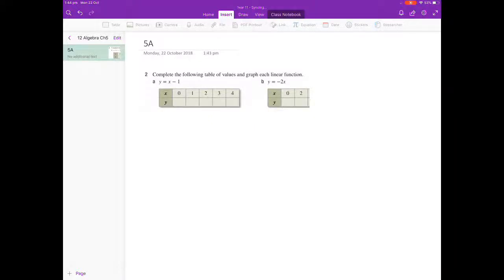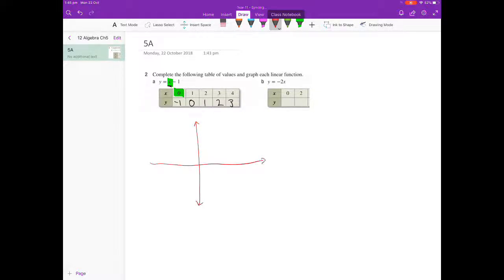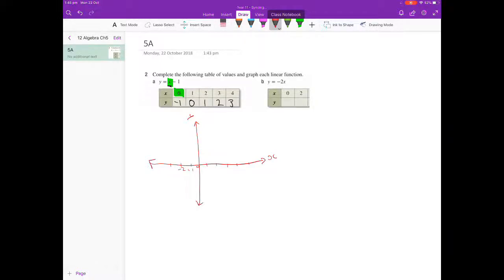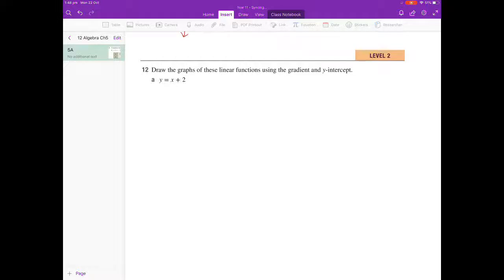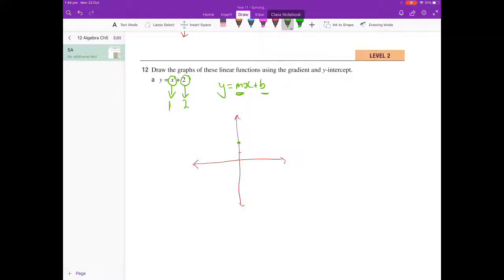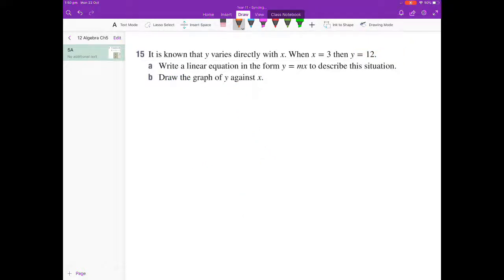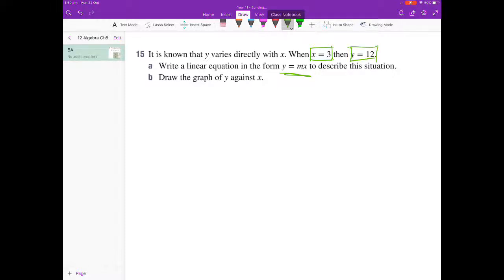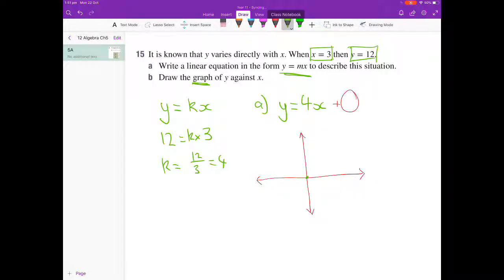Year 12 standard: 5A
One part of each level.